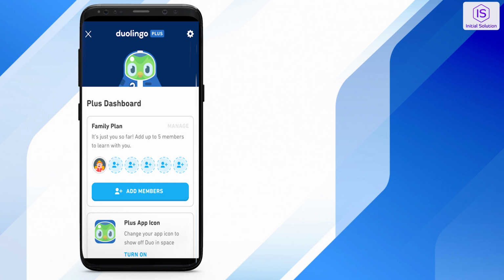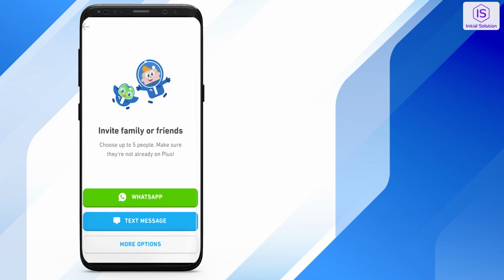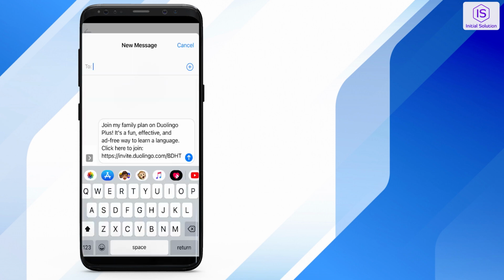🌐 How to Share Duolingo Family Plan: Learn Together | Quick Guide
Unlock the collaborative power of language learning with the Duolingo Family Plan! In this quick guide, we'll explore the steps to share your Duolingo Family Plan with others, turning language learning into a shared and enjoyable experience.

📌 Step-by-Step Guide:

Open the Duolingo app on your device or visit the Duolingo website.
Navigate to the main menu or profile section.
Look for an option like "Duolingo Plus" or "Upgrade to Duolingo Plus."
Explore the Family Plan option and select "Manage Members" or a similar option.
Click on "Invite a Member" or a similar option.
The invited member will receive an email invitation to join the Family Plan.
Once accepted, the new member will enjoy Duolingo Plus benefits within the shared Family Plan.